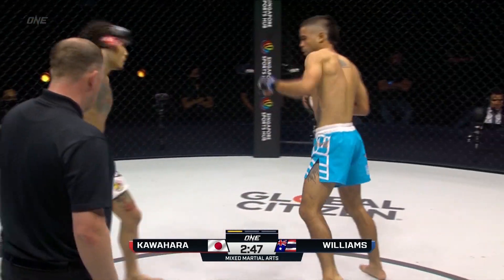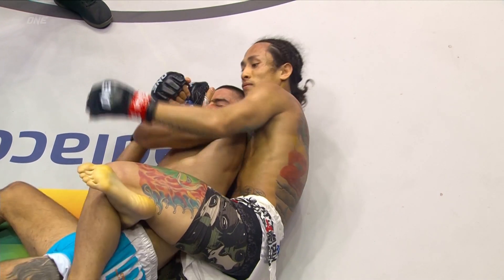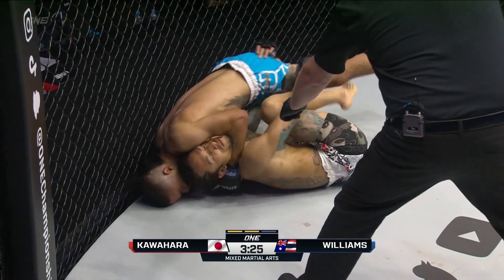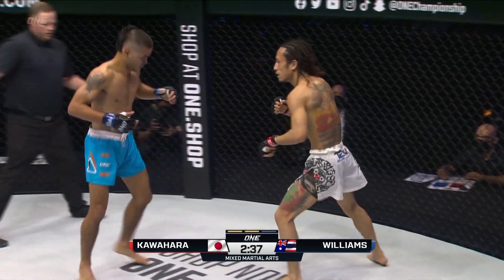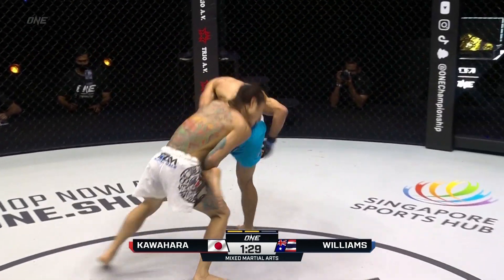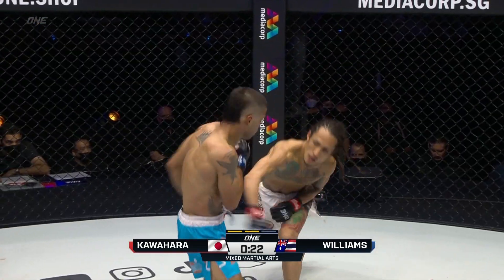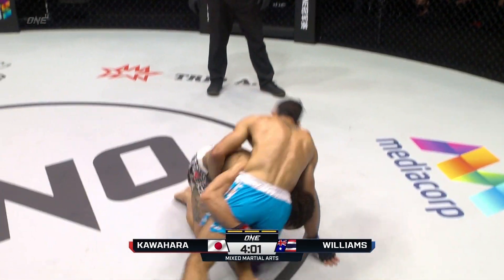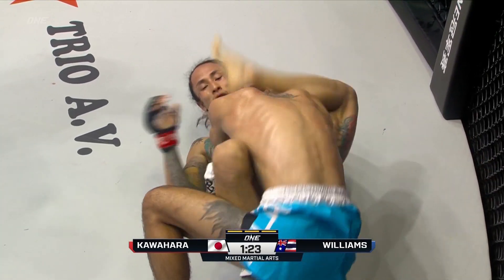"Mini T" Danial Williams vs. Namiki Kawahara Was A BANGER 🔥🔥🔥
Australian-Thai rising star Danial Williams and Japanese warrior Namiki Kawahara kicked off the main card of ONE 156: Eersel vs. Sadikovic with a thrilling strawweight mixed martial arts contest!